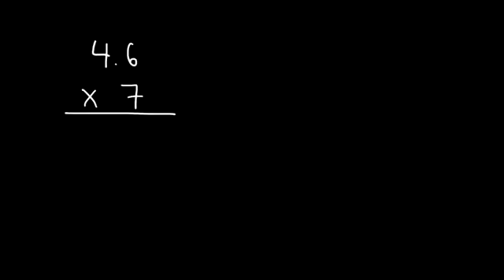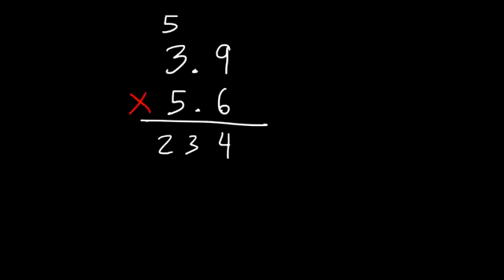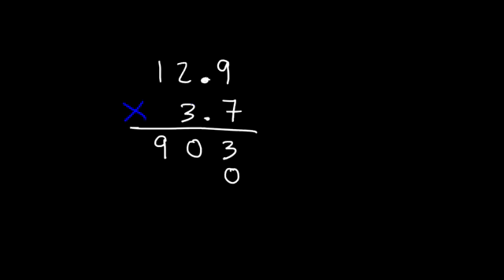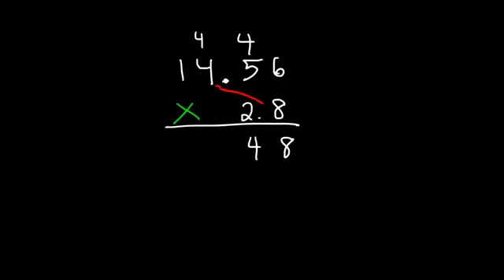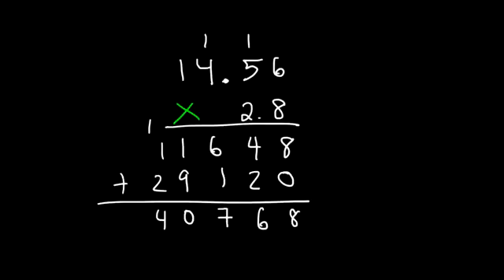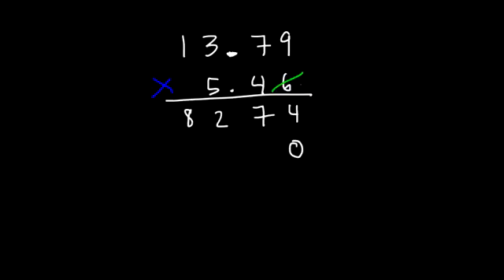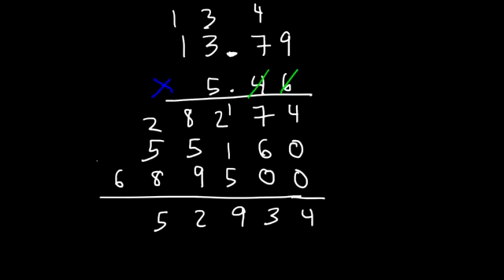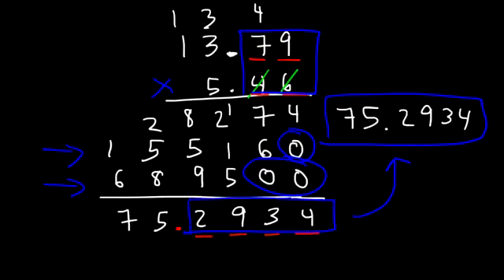MULTIPLYING DECIMALS JUNE9,2020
Basic math video demonstrating how to multiply decimals